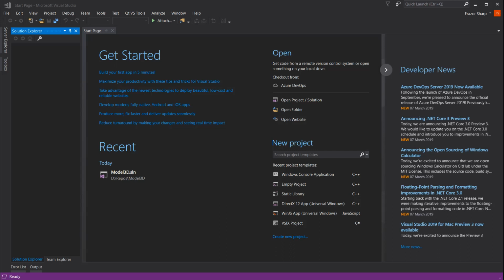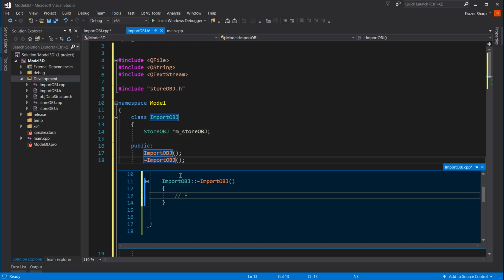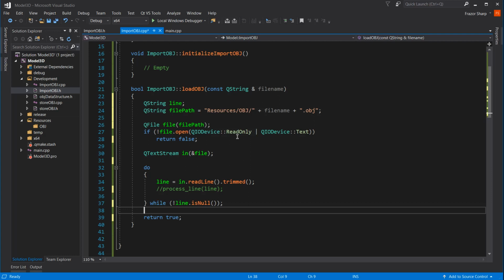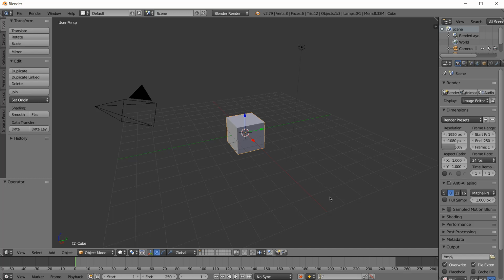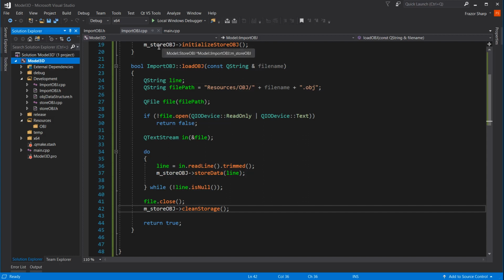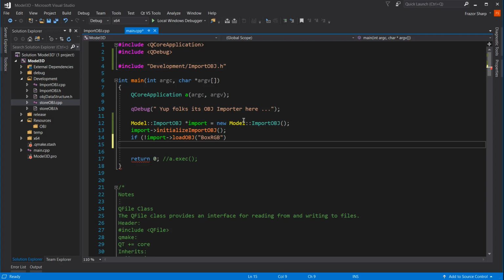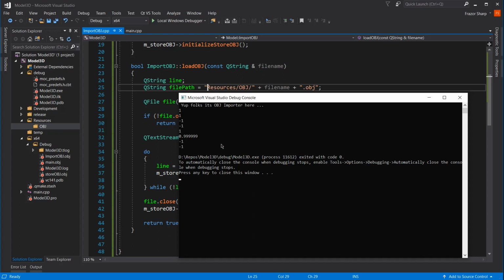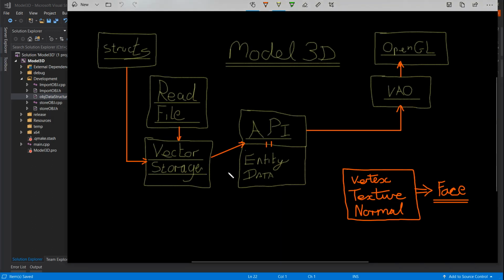2019 Episode5 : Qt C++ Read the OBJ file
2019 Qt C++ Loading a 3D Model (.obj)
Episode 5 : Read the OBJ file